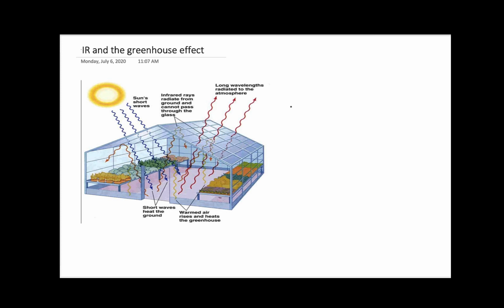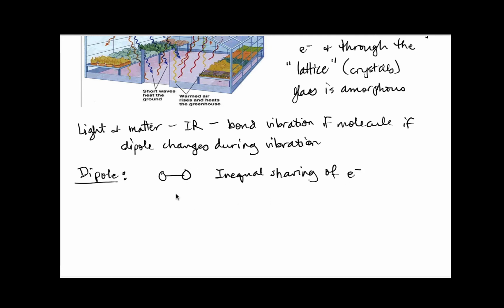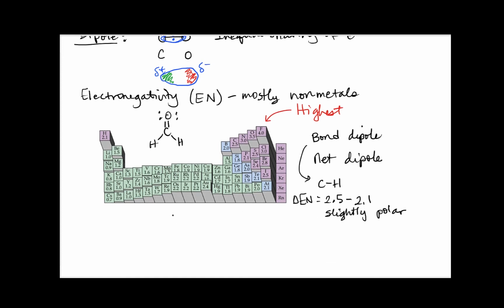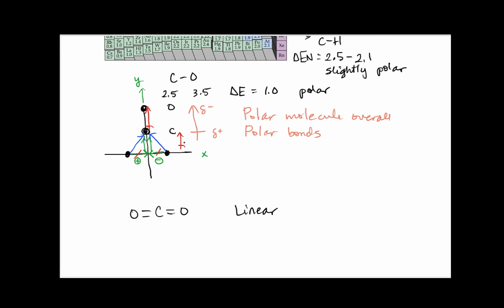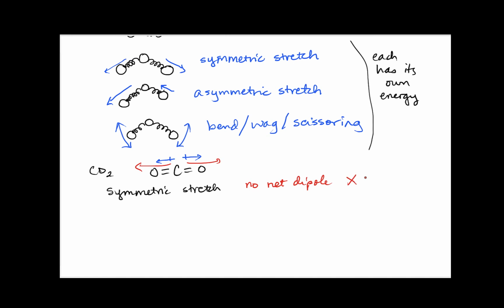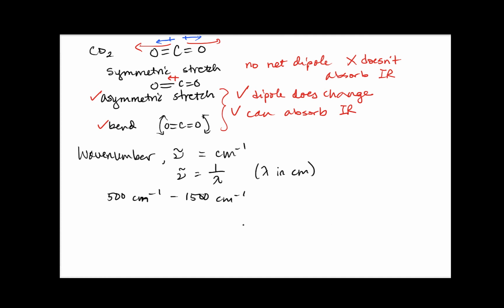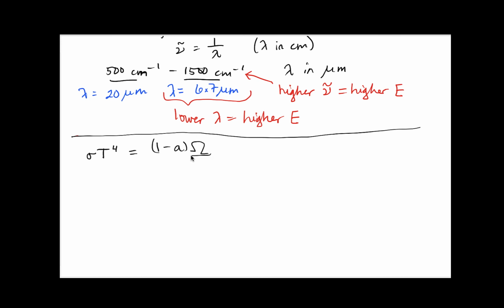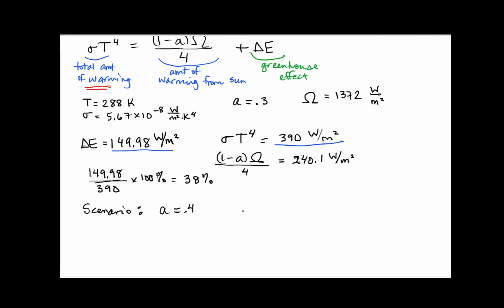IR and the greenhouse effect